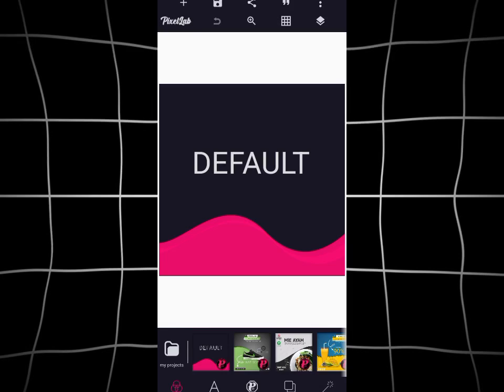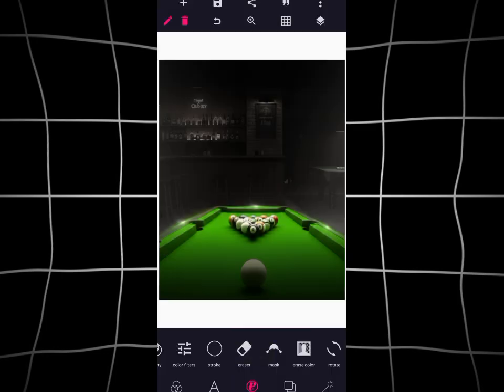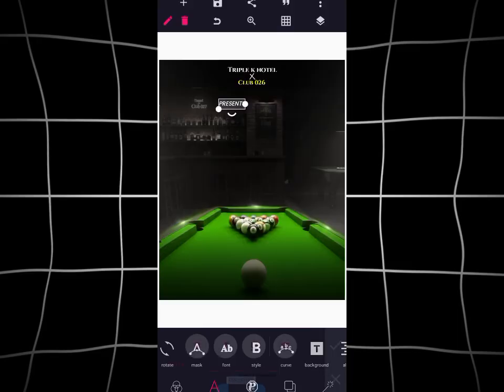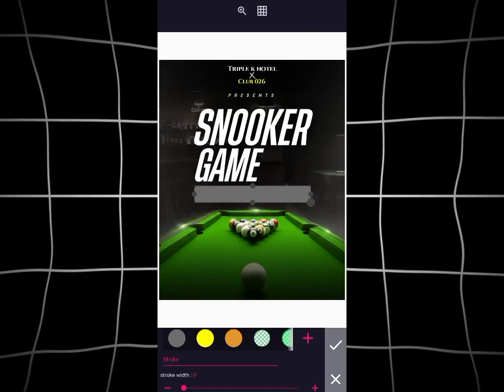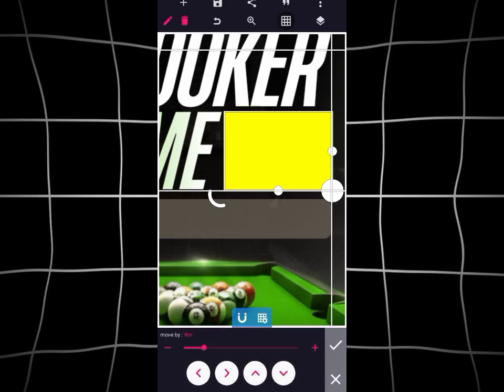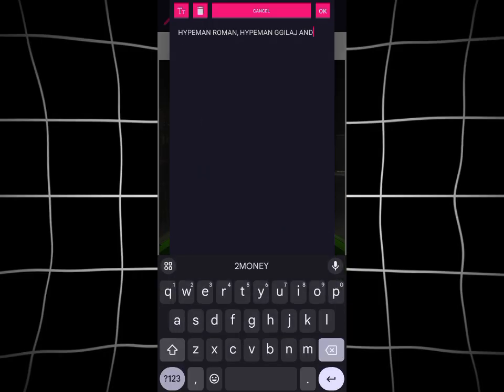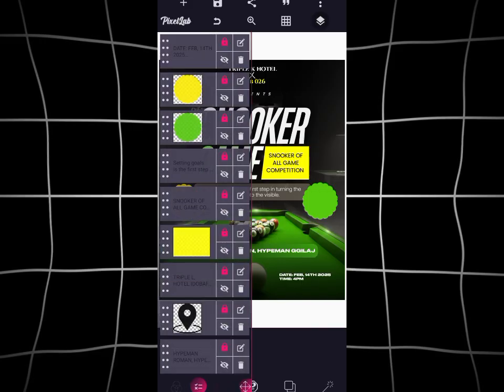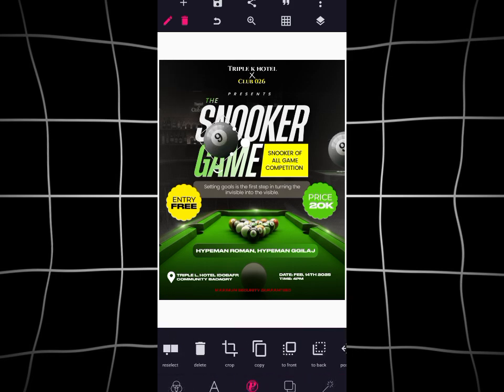How To Design a Professional Snooker Flyer on Phone Using Pixellab (Step-by-Step)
In this video, I’ll show you how to create a professional snooker event flyer using Pixellab on your mobile phone — step by step, even if you’re a beginner.

If you want to learn mobile graphic design, flyer design, and how to make clean, attractive posters with Pixellab, this tutorial is for you.

No laptop. No stress. Just your phone and creativity 📱✨

Watch till the end to learn all the tricks and improve your design skills.